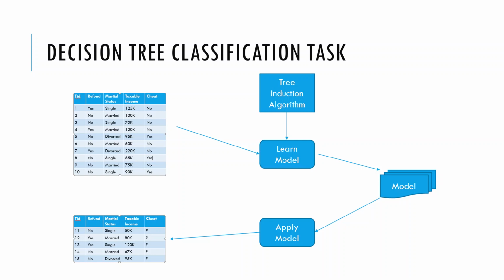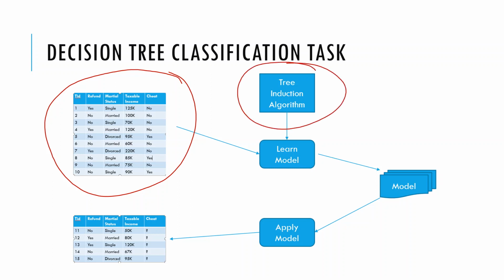Tree Induction Algorithm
Decision Tree or any other Model requires Data & Algorithm to predict the output, we have certain algorithms how they are used for building up decision tree let's discuss.